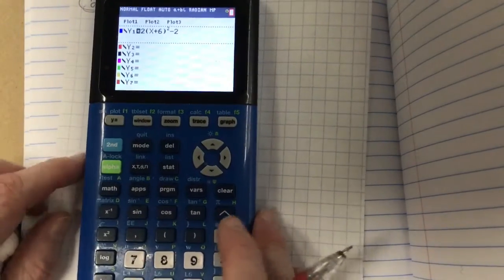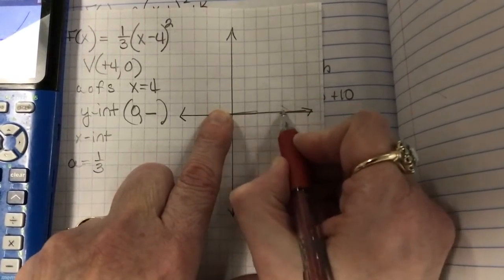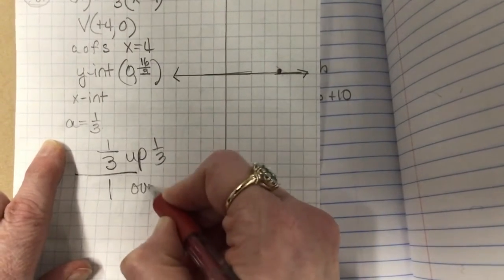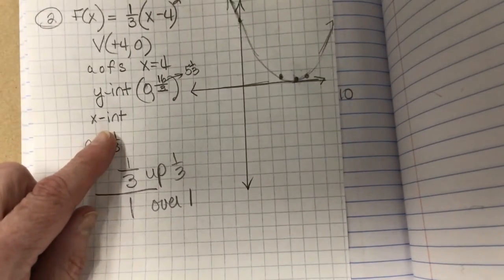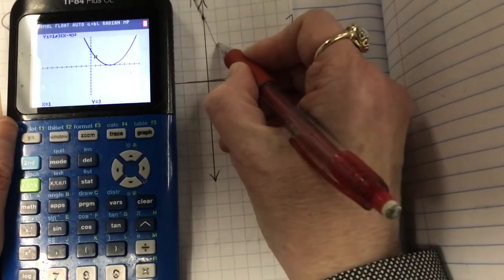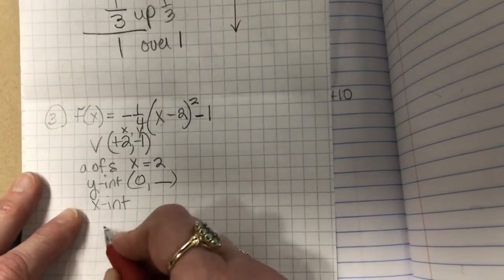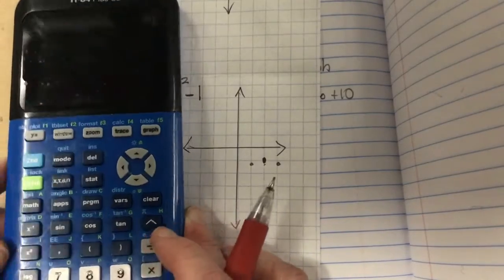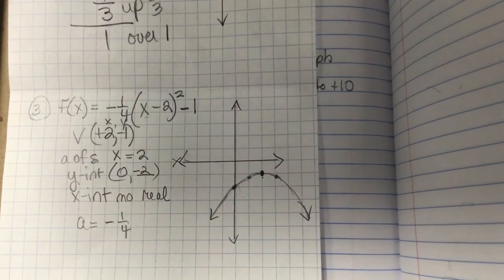L33 alg 2 part 3